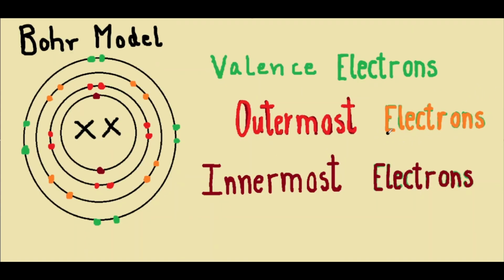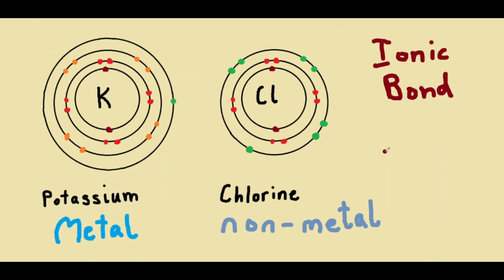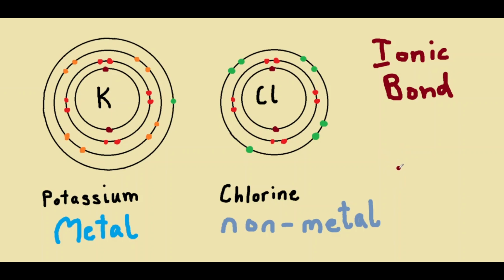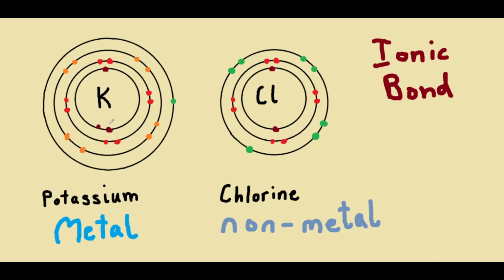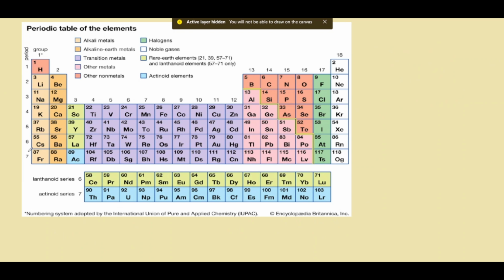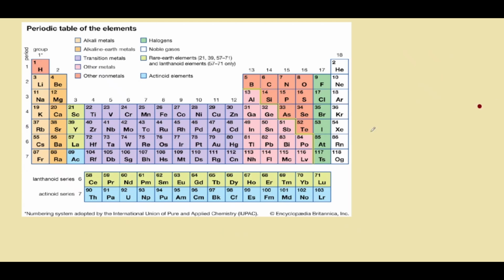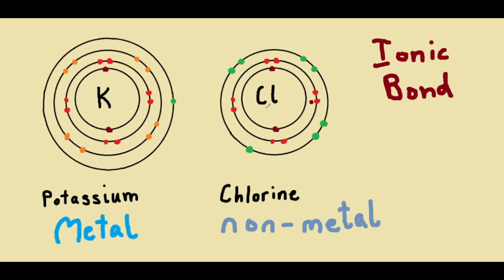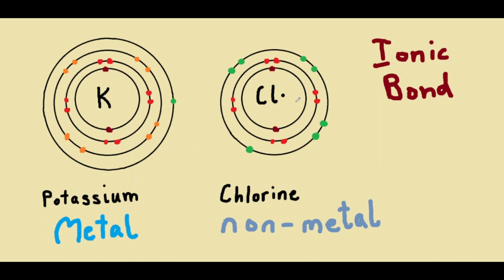Ionic Bonds (Chemistry)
In this video, I spoke mostly on Ionic Bonds and how non-metals bond with metals. I also spoke briefly on electron configurations by using the Bohr Model.